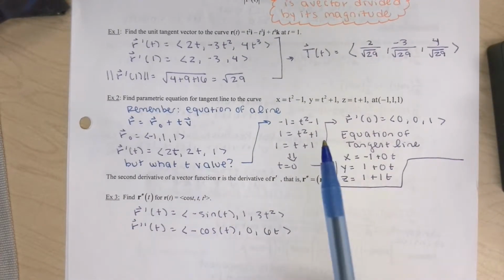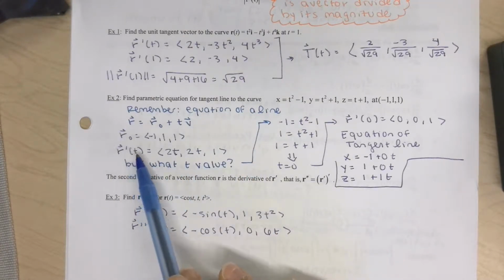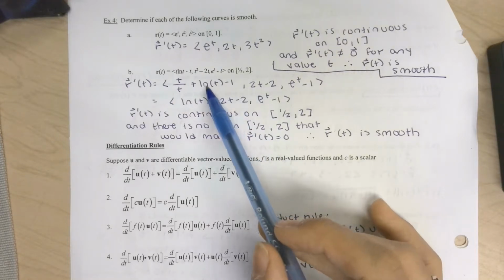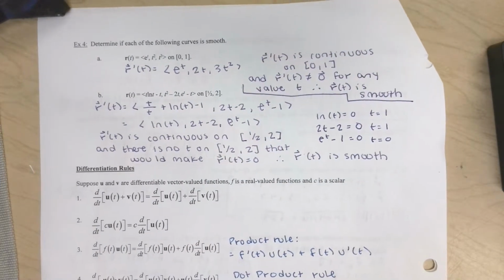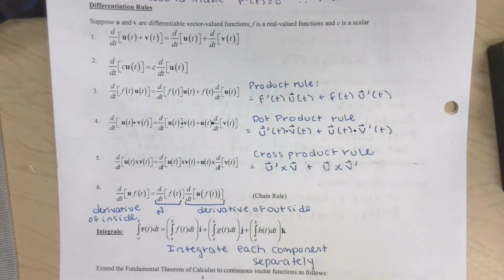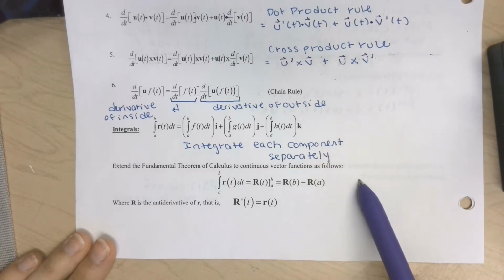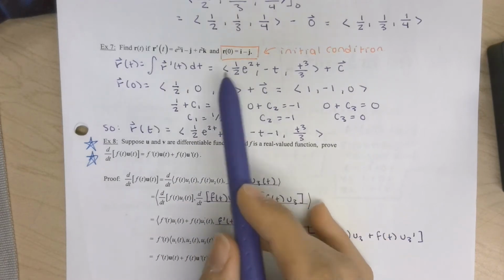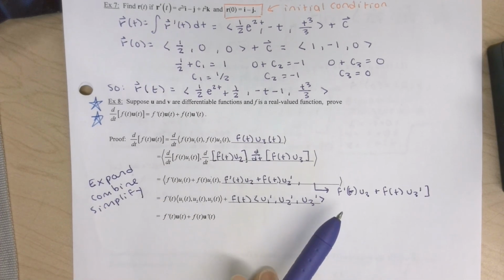12.2 Notes Derivatives and Integrals of Vector Functions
A short introduction to taking derivatives and integrals with vector valued functions.